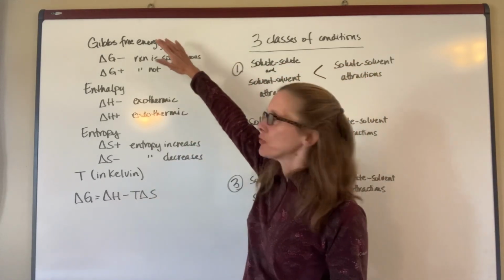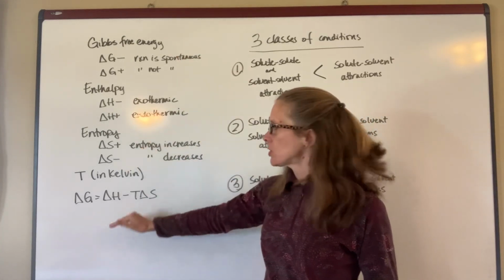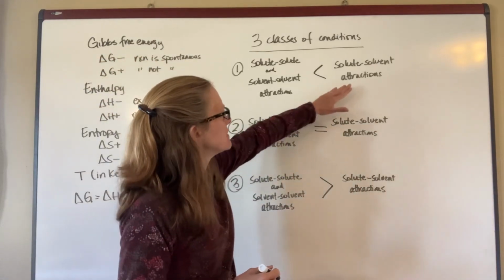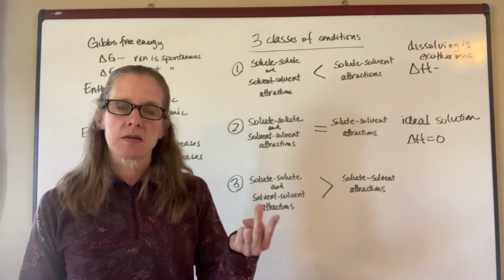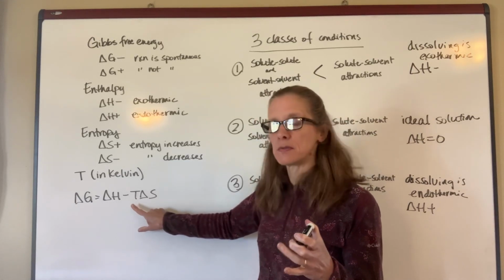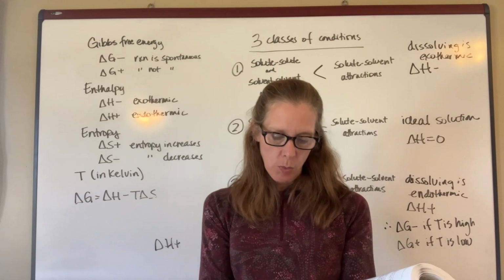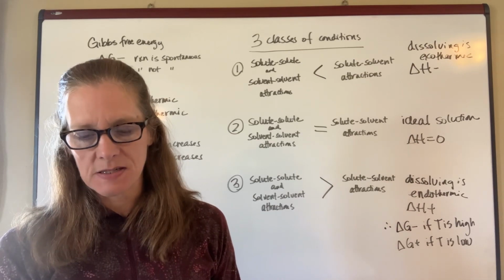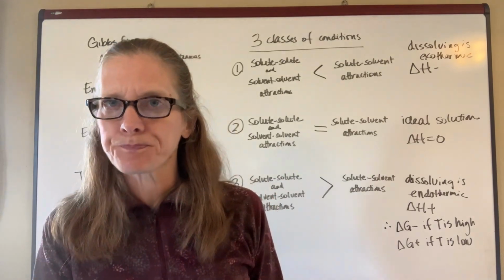Advanced Chemistry Module 5 #4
We’ll discuss how interactions between solute and solvent molecules affect the thermodynamics of the solution.